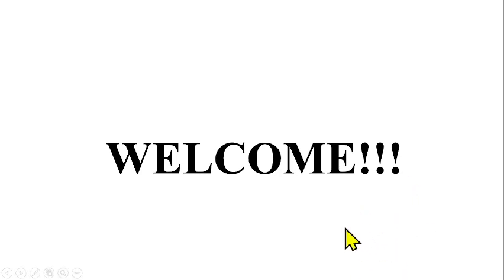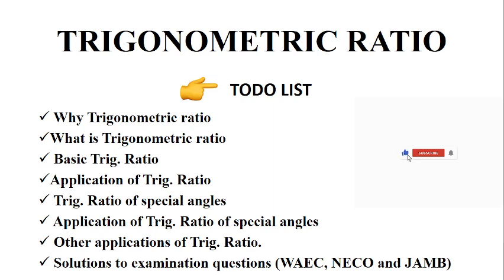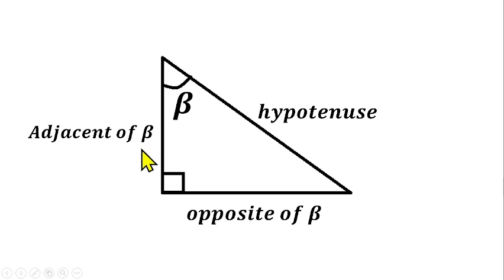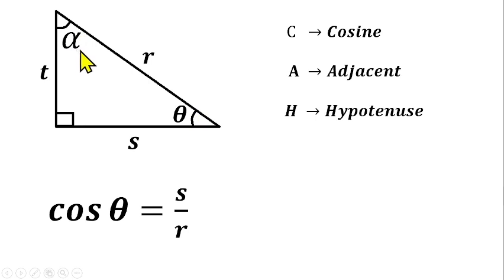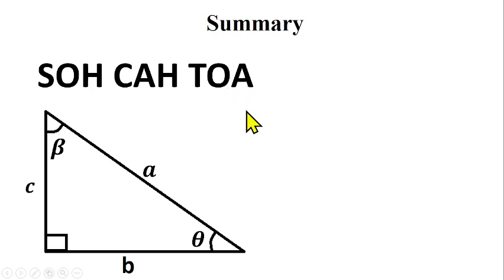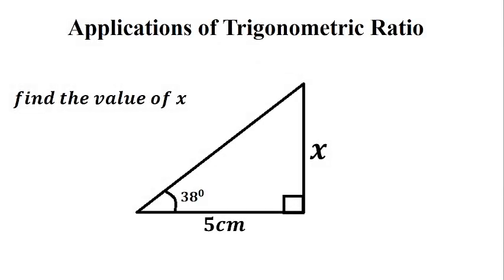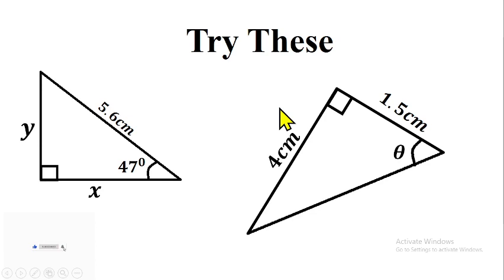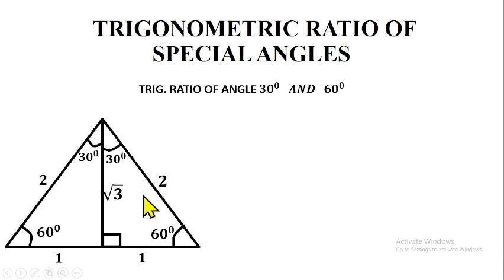Trigonometric Ratio And Its Application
This video was created to eradicate difficulties in understanding trigonometric ratio. The three major trigonometric ratio were explained systematically with lots of example in relation to right angled triangle.
We also explained trig. Ratio of especial angles and its applications in solving questions.
Other areas such as ladder leaning on vertical wall in relation to trig. ratio  were also explained through.
Lots of examination questions related to trig. ratio were also solved .